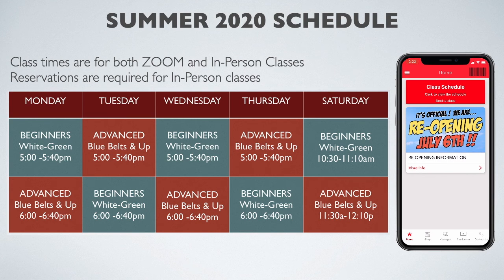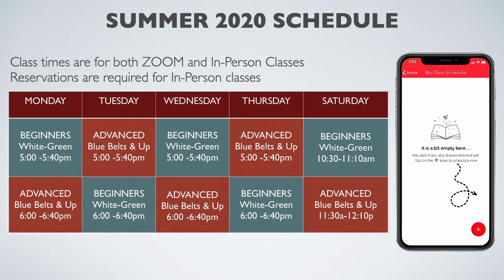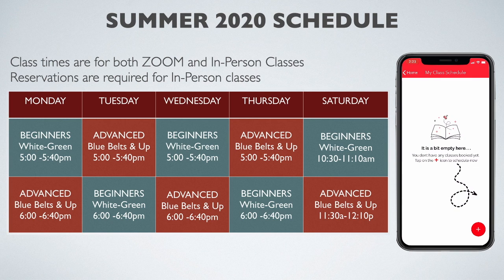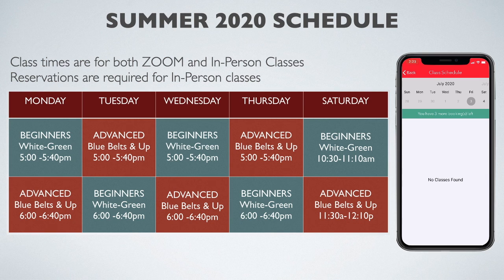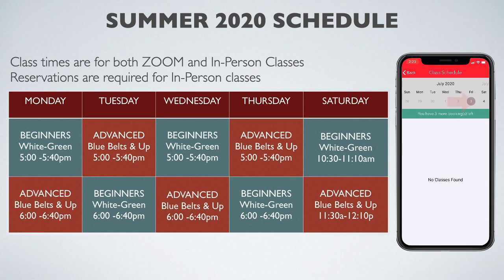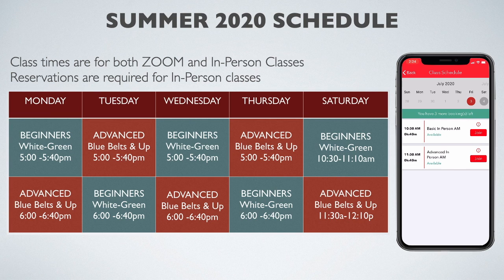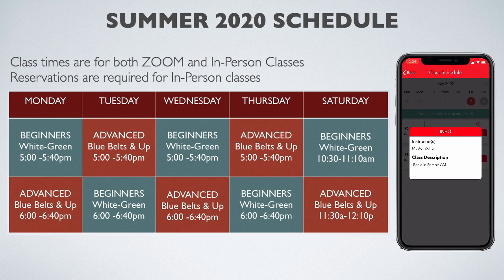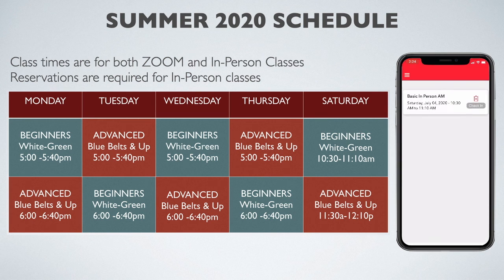Summer Schedule & Reserving In-Person Classes